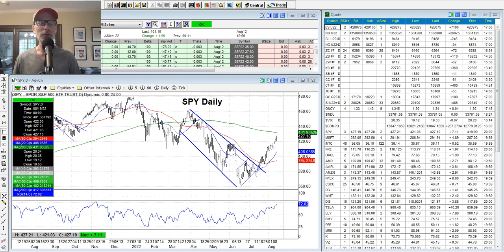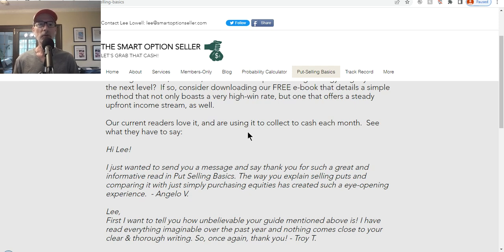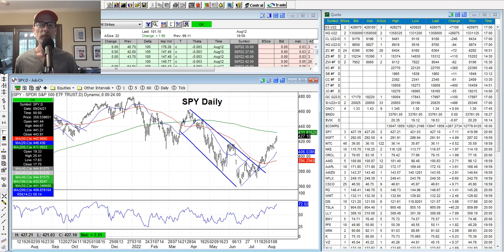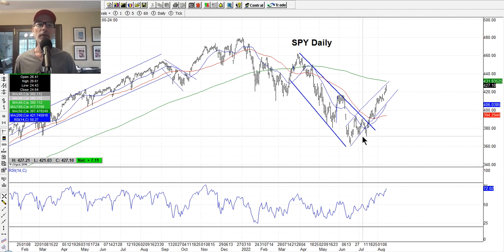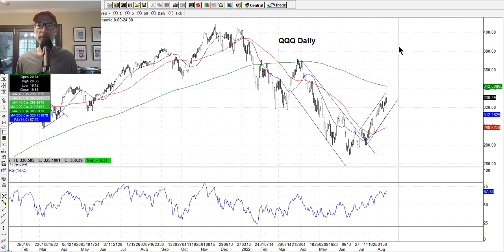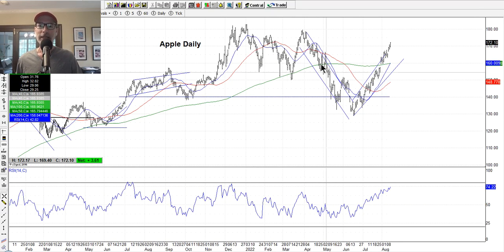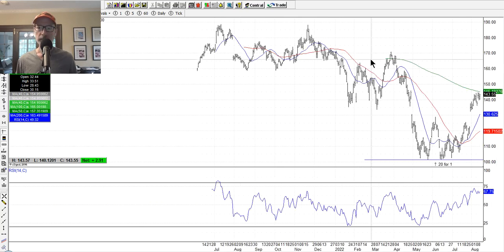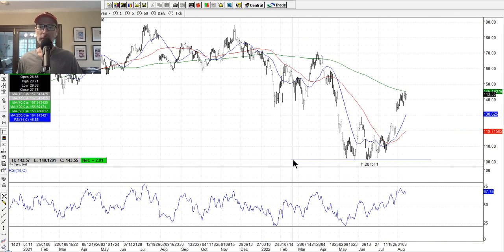How To Read Stock Charts - Technical Analysis - August 13, 2022